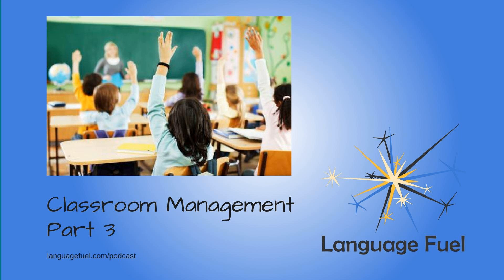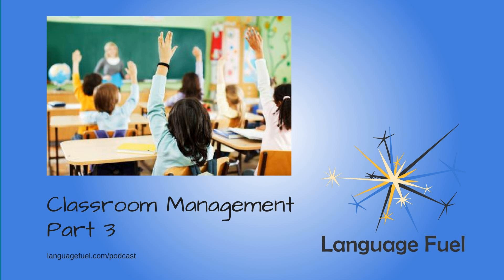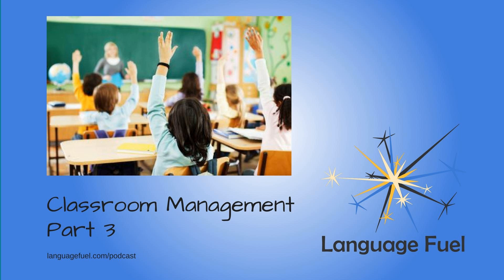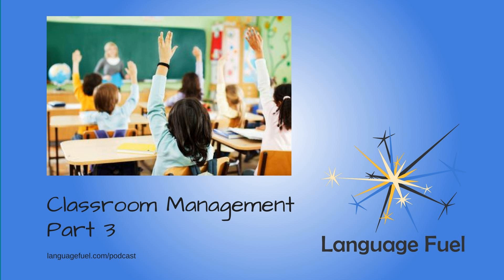Classroom Management Part 3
This week, we conclude our three-part mini-series on classroom management, which I have framed as a leadership issue. I propose that with great leadership skills, you can engage students in your lessons, and see results. We have been looking at classroom leadership through the lens of John C. Maxwell’s “5 Levels of Leadership”, as you can read about

As part of your leadership journey, why not consider becoming a premium member of Language Fuel? to see what is on offer.